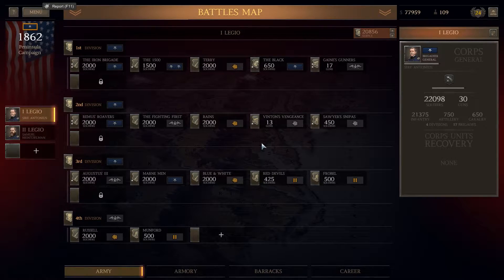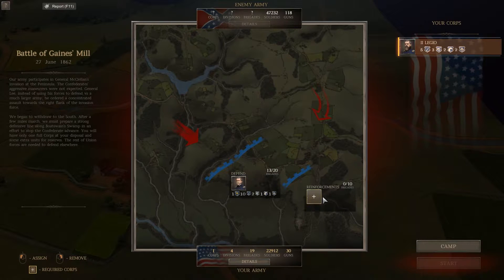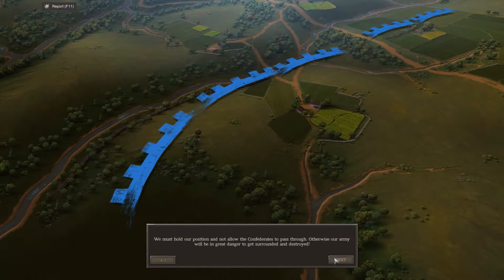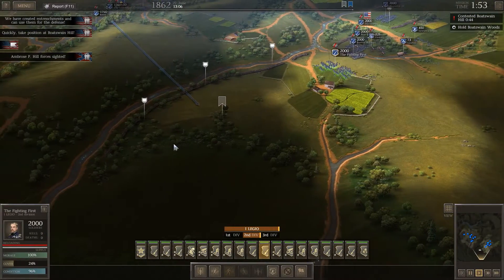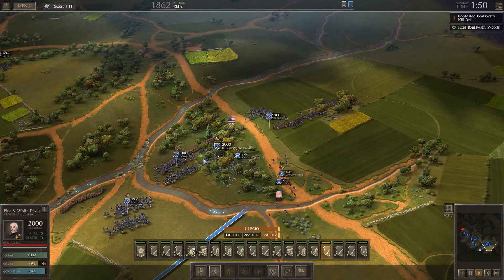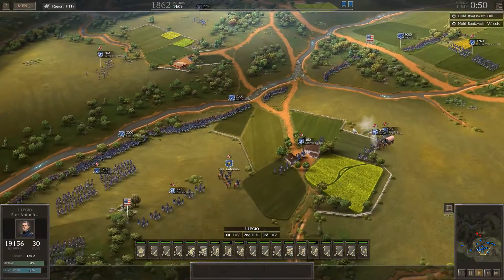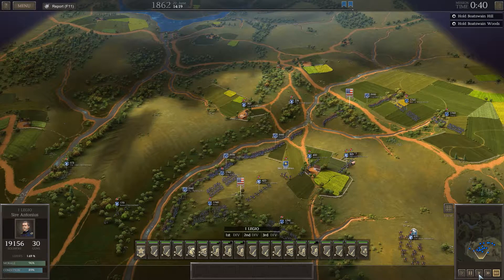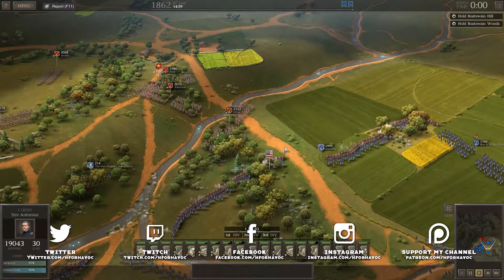BATTLE OF GAINE'S MILL - Part 1 of 3! | Union Campaign #11 - Ultimate General: Civil War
The CSA has a massive force hellbent on taking Gaine's Mill!

My partner network Kensho Network is now Scale Labs!